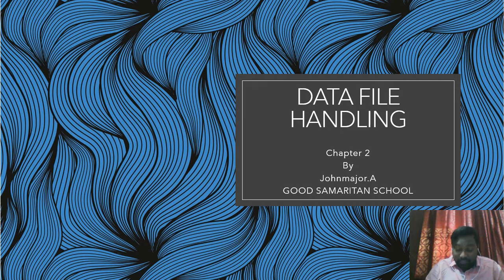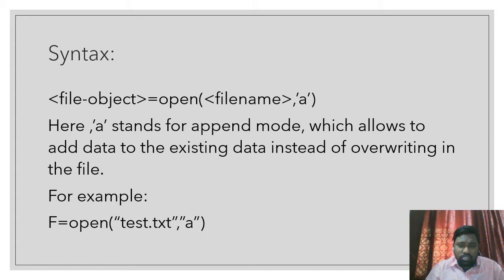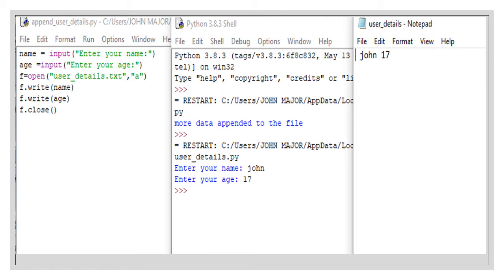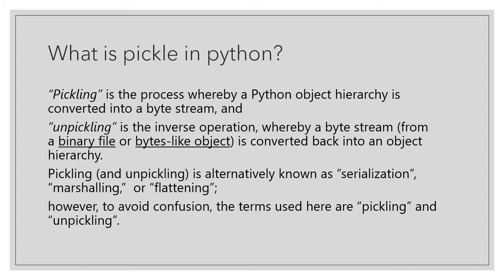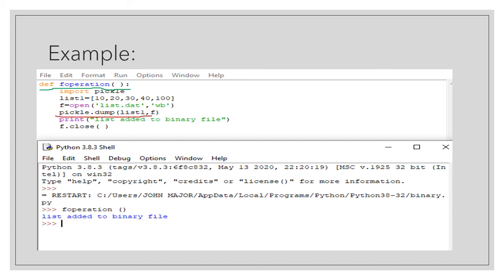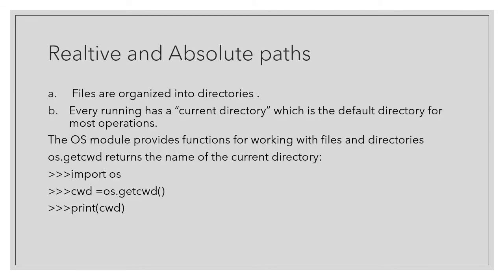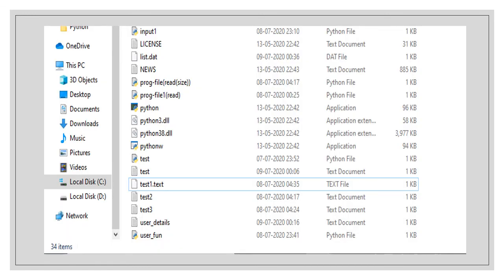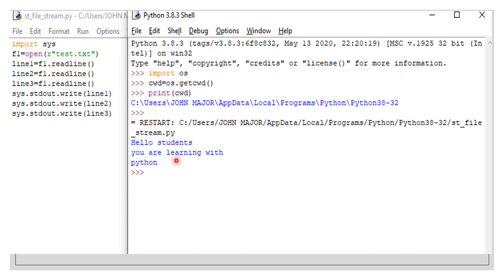XII _python_DFH_9th_july.